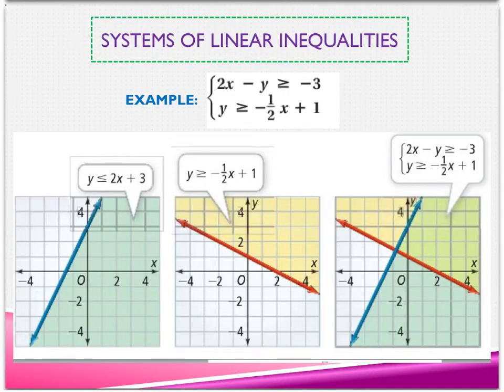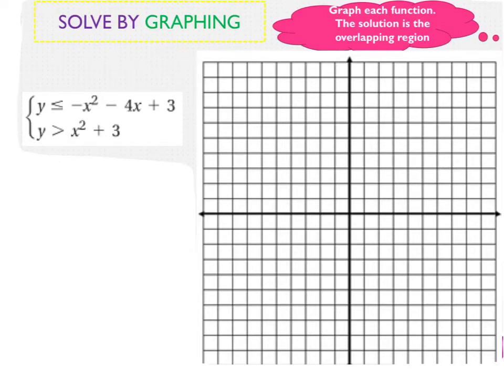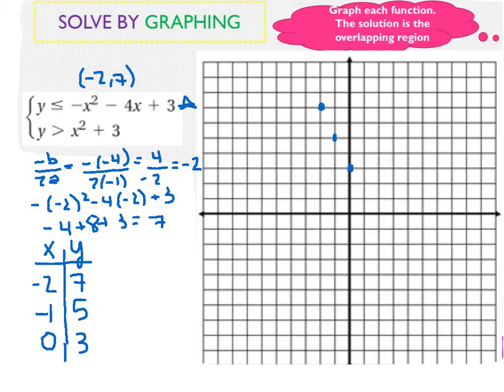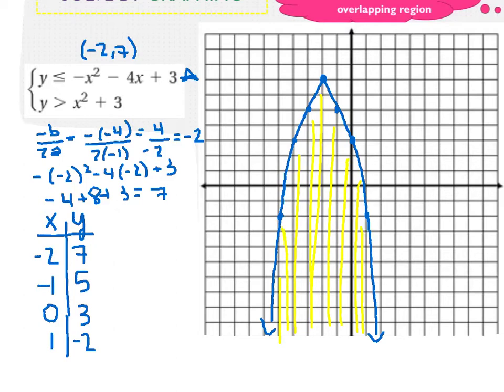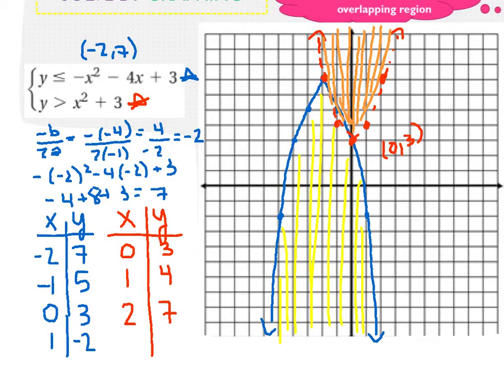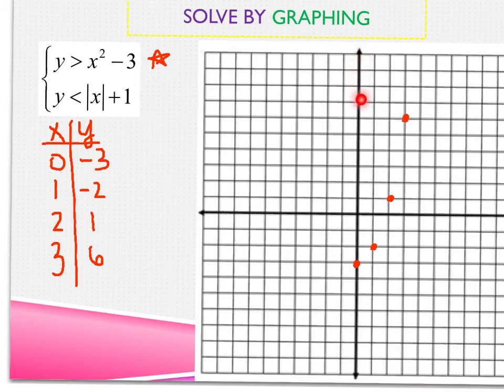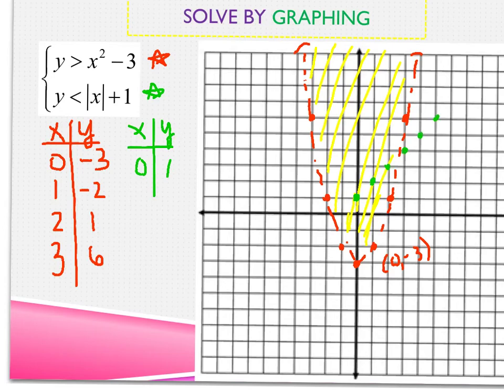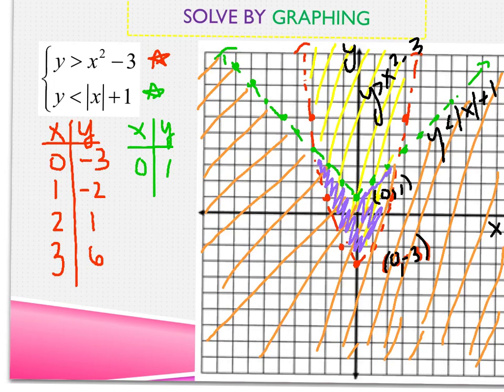41Alg2H 4-9 Quadratic Systems Inequalities Part 2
Alg2H 4-9 Quadratic Systems Inequalities Part 2